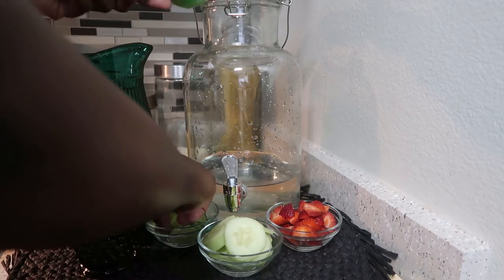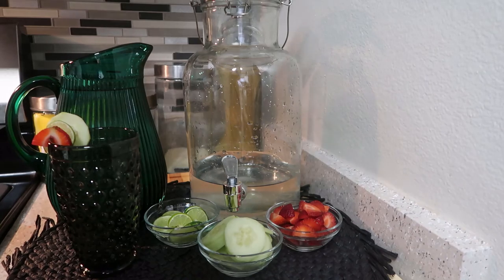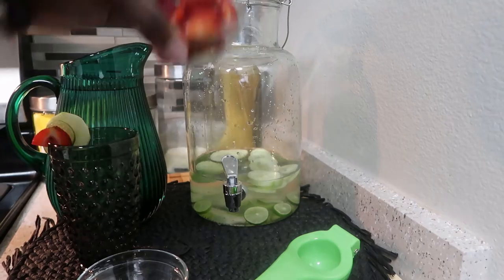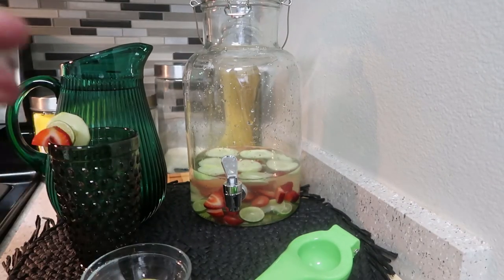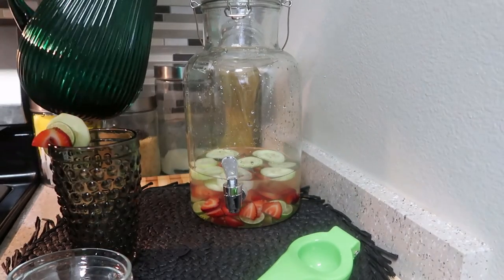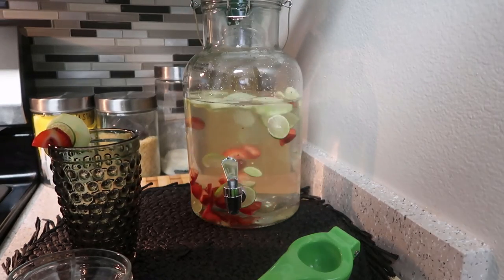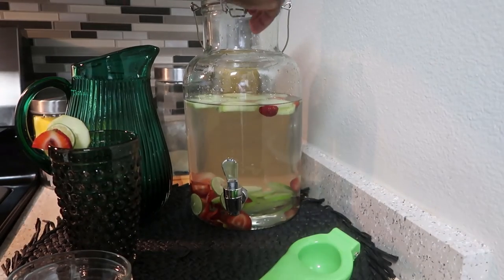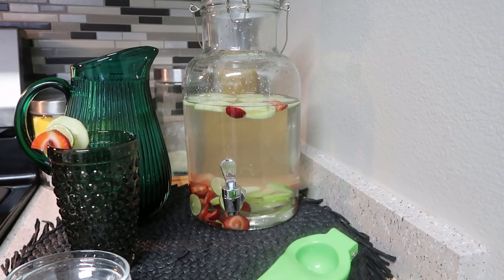Delicious Fruit Infused Water #2 Cucumbers, Strawberries and Key Lime. Stay Hydrated!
What's good beautiful people! I got thirsty again and and made another delicious fruit infused water. Before someone says it yes "Cucumber" is a fruit and also considered a vegetable. Don't believe me google it!  Thank you for tuning in once again and thank you to all my subscribers! I really want to reach 1,111 subscribers by the end of 2021. Please tell your family, friends and love ones to watch. Sending you all peace, light and love!

Ingredients:
- 3 key limes
- 1/2 cucumber
- 1/2 cup strawberries

Health Benefits:

*Cucumbers = a good source of antioxidants, fiber, magnesium, potassium, manganese as well as vitamins K and C (better when unpeeled).
- Detoxifies your body
- Keeps your brain healthy
- Relieves constipation
- Lowers the risk of cancer
- Keeps your body cool and hydrated
- Keeps your kidneys healthy

* Strawberries = good source if vitamin C, fiber, folate and potassium.
- Cancer fighting helps fight free radicals
- Good for eyesight
- Heart healthy
- Rich in vitamin c which boost collagen
- Can reduce blood pressure due to potassium

* Key limes= a rich source of vitamin C, antioxidants, and fiber.
-  Help individuals fight infections
-  Help slow down aging
-  Fight against cardiovascular disease
-  Help enhance the digestion
-  Fight certain types of bacteria